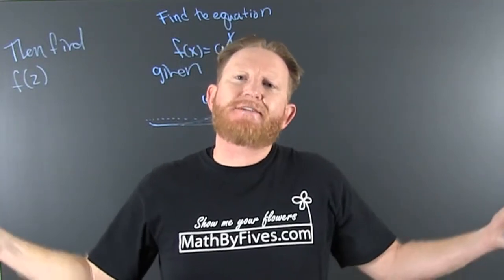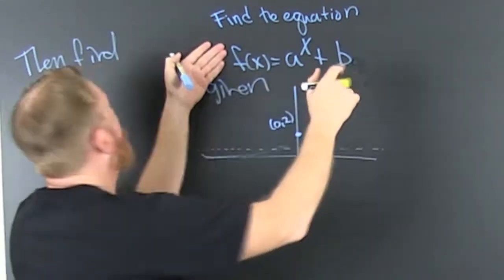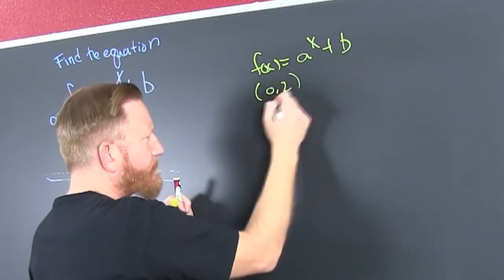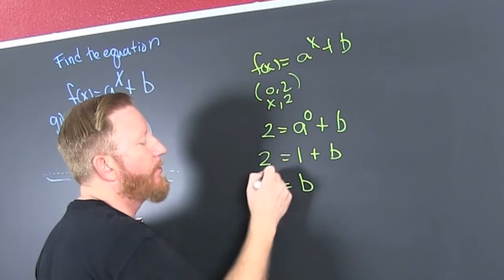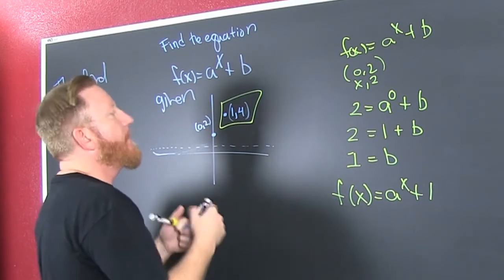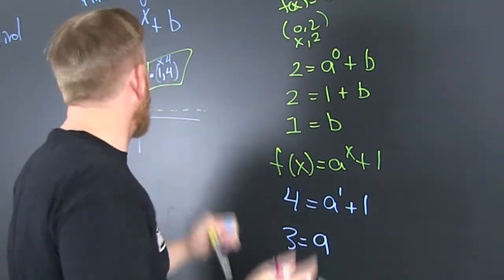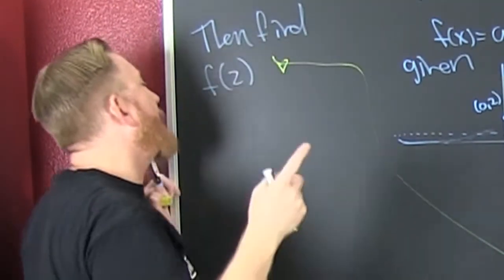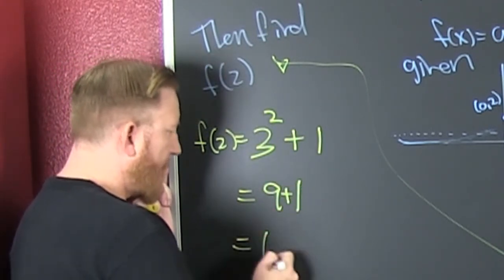Find and Evaluate an Exponential Function Given Two Points and Asymptote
Find and Evaluate an Exponential Function Given Two Points and Asymptote. This is a two step process. This video shows you how to find the equation of an exponential give characteristics. After we find the function we will evaluate it.